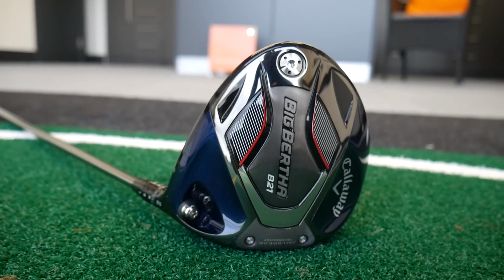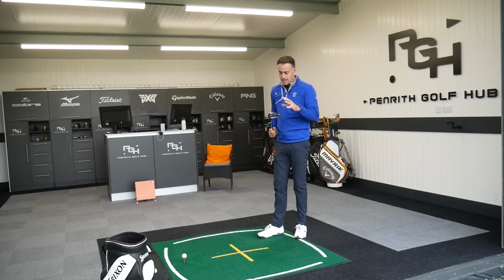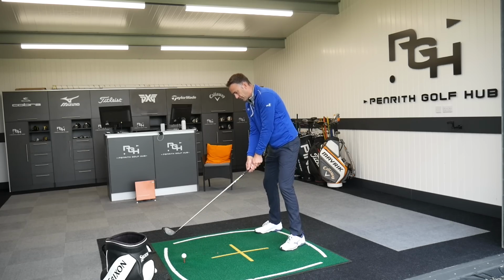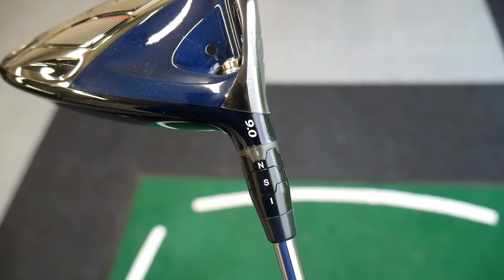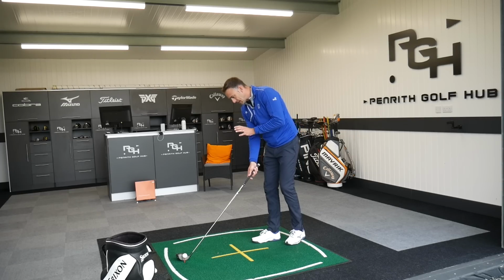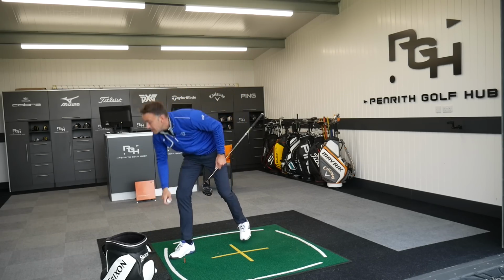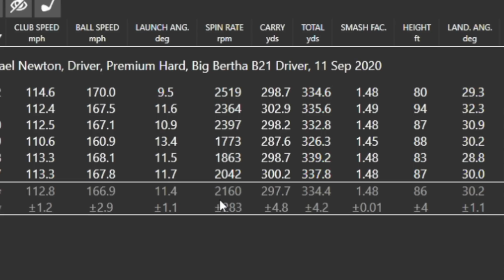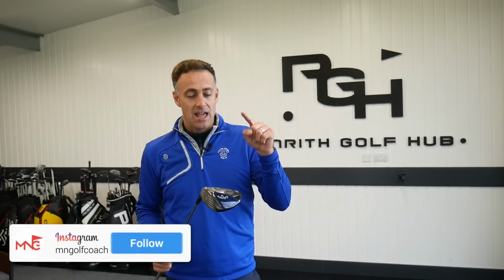I WASN'T EXPECTING THAT!! Callaway Big Bertha B21 Driver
I review the new Callaway Big Bertha B21 Driver, a draw bias driver that claims low spin, anti slice and long distances! I found out if these claims are true.